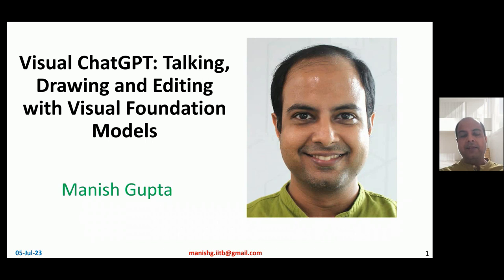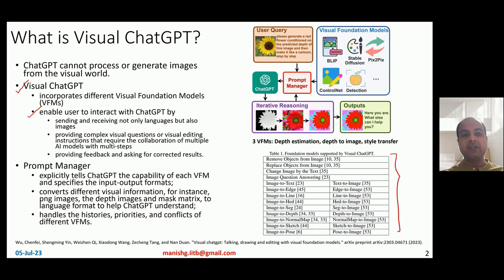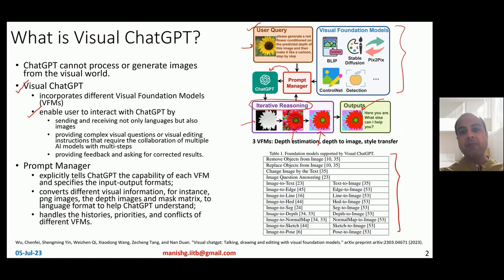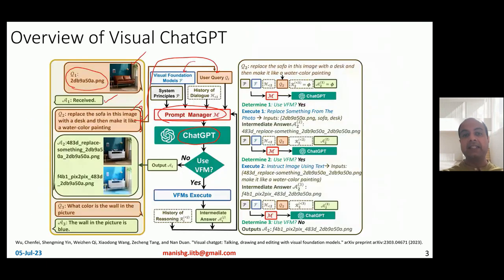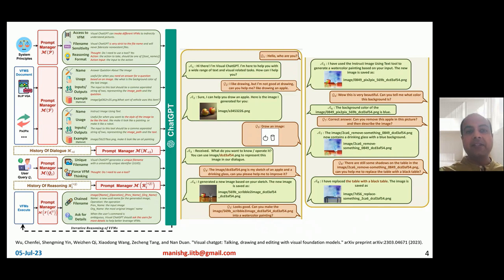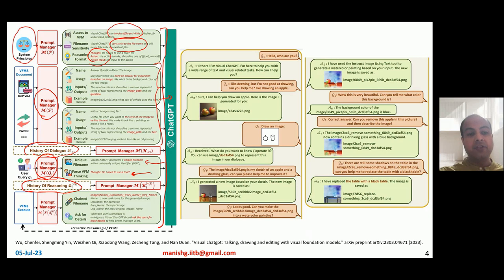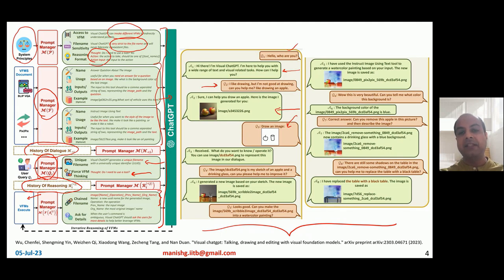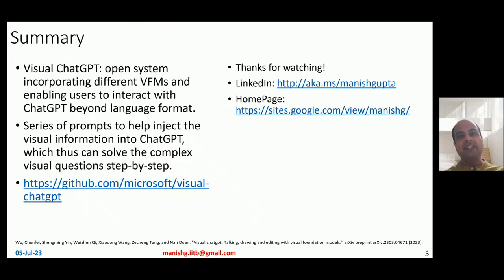Visual ChatGPT: Talking Drawing and Editing with Visual Foundation Models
Visual ChatGPT: open system incorporating different VFMs and enabling users to interact with ChatGPT beyond language format.
Series of prompts to help inject the visual information into ChatGPT, which thus can solve the complex visual questions step-by-step.

In this video I will talk about the broad architecture of Visual ChatGPT, prompt manager, various parts of its prompt. We will see an example conversation with Visual ChatGPT.

Wu, Chenfei, Shengming Yin, Weizhen Qi, Xiaodong Wang, Zecheng Tang, and Nan Duan. "Visual chatgpt: Talking, drawing and editing with visual foundation models." arXiv preprint arXiv:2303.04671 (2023).